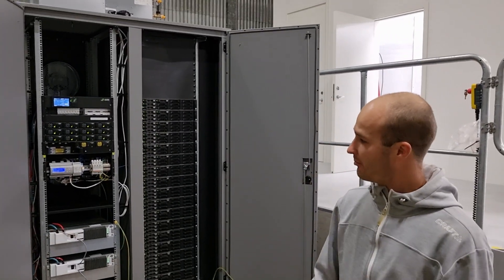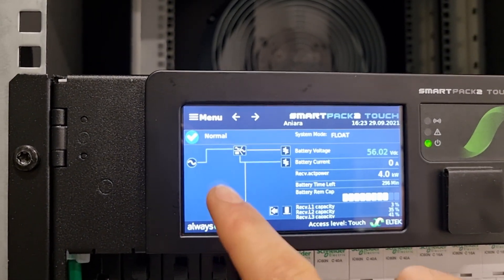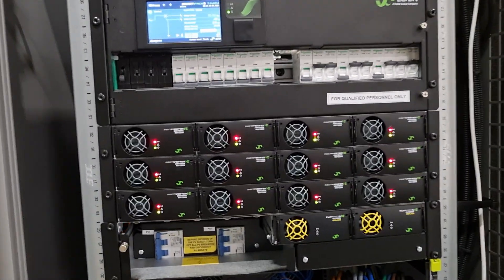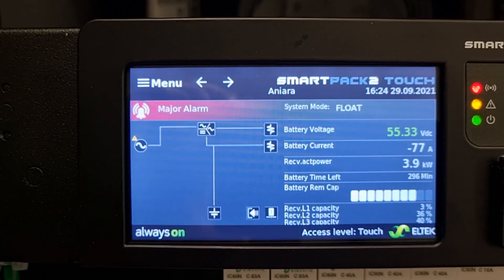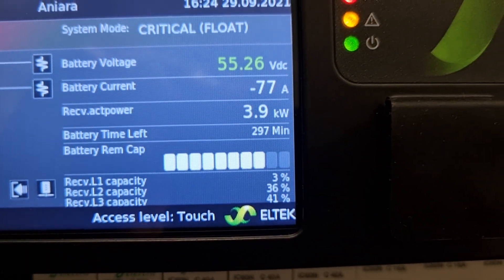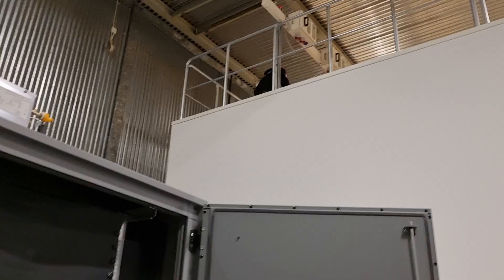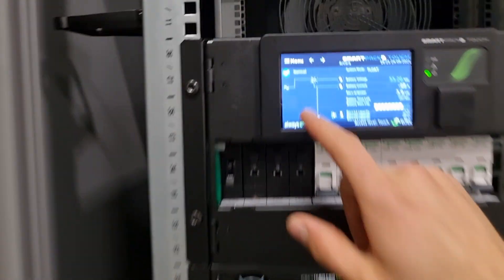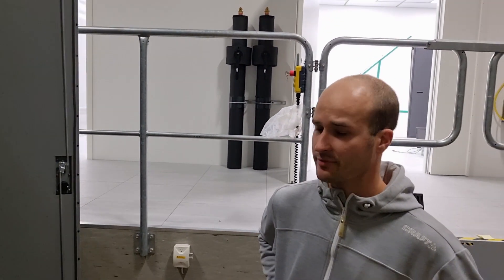ANIARA Power outage demonstration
Using the rectiverters system from Eltek, an uninterrupted power supply to servers and cooling system is provided. In this video we demonstrate what happens if a power outage occurs.